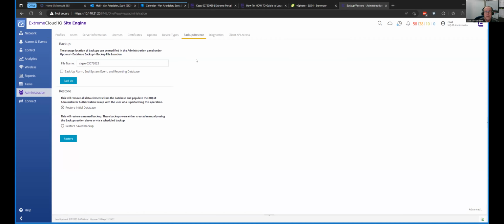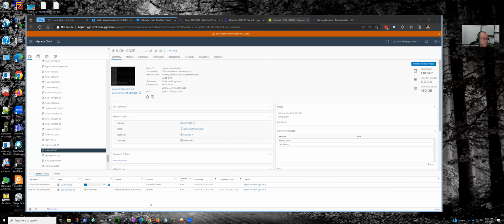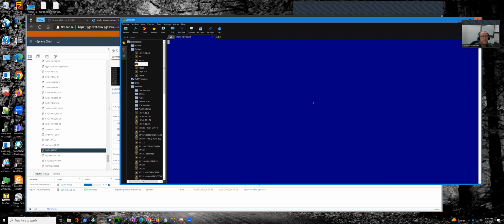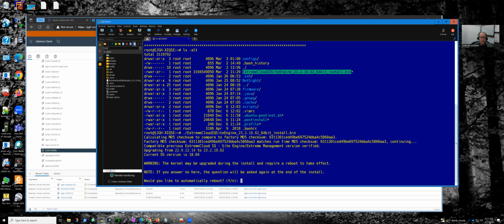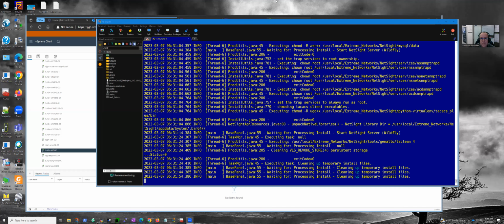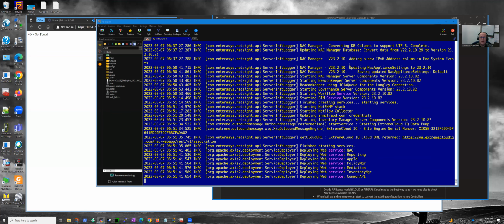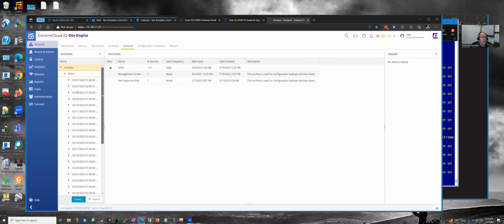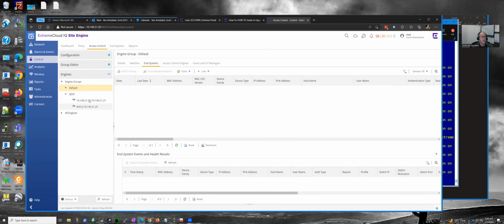Network Admin Life - Upgrading XIQ - Site Engine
In this week's video I walk you through upgrading our network management software.  Lot's of waiting involved!   But don't worry, I cut to the chase.